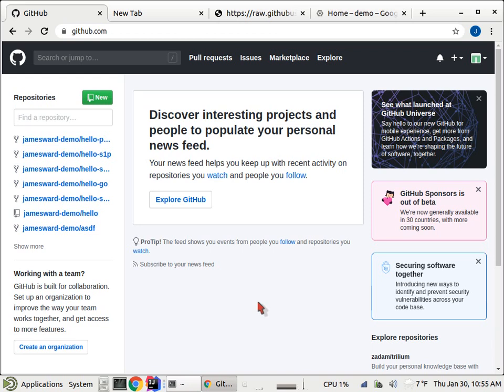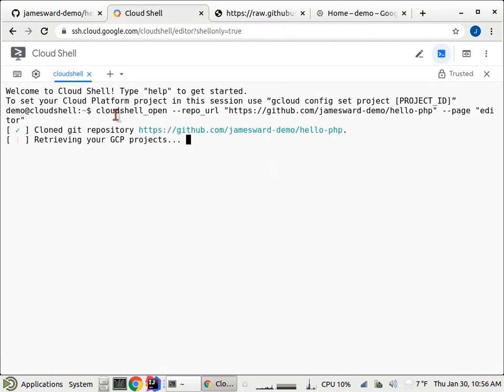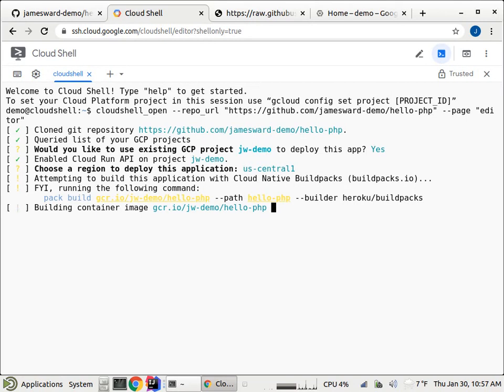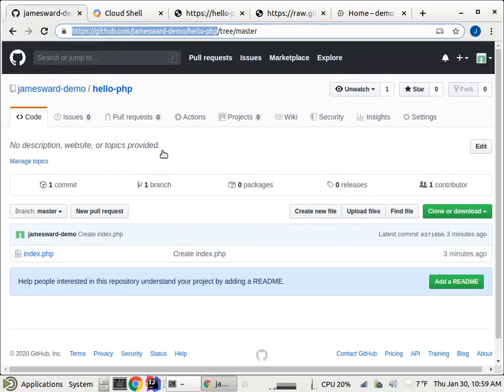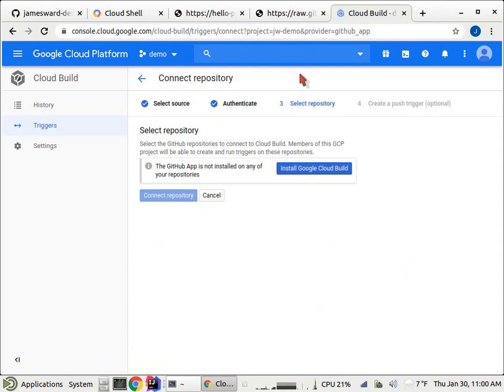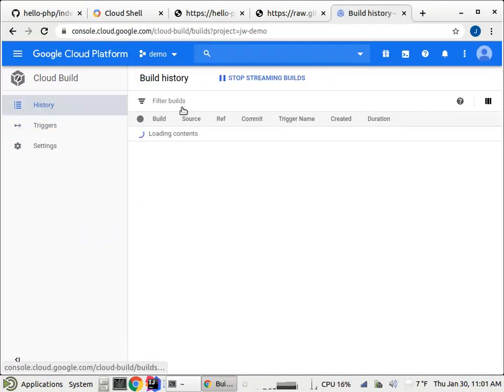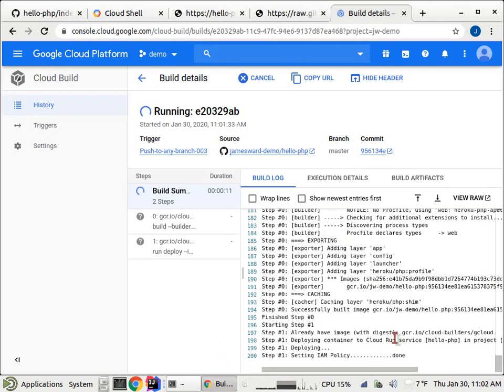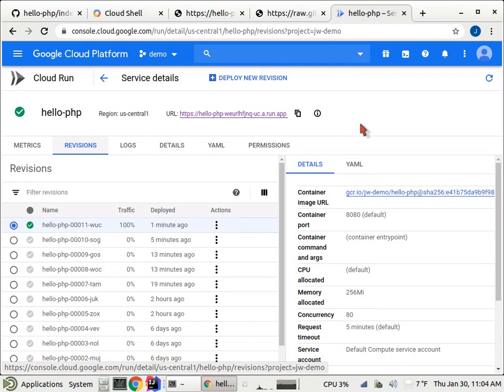Continuous Delivery with Cloud Run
This demo walks through the steps to setup Continuous Delivery with Cloud Run (serverless container hosting on Google Cloud Platform).